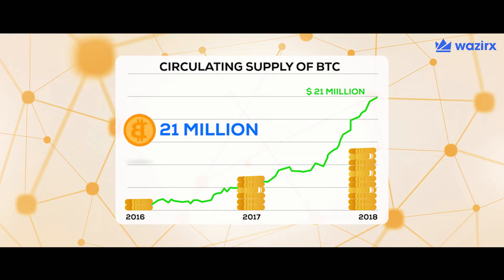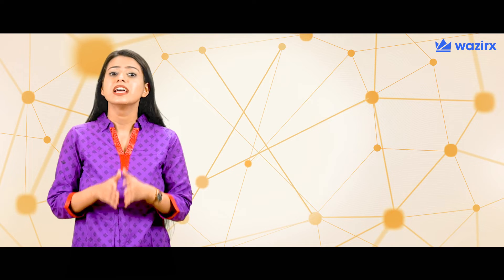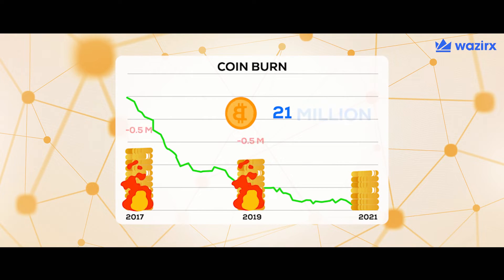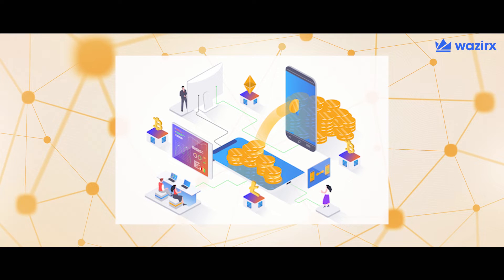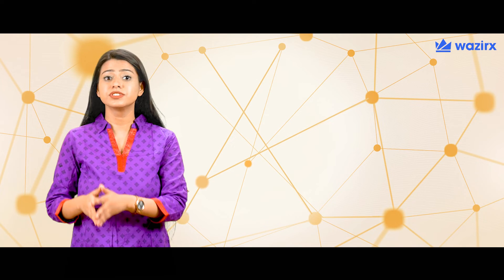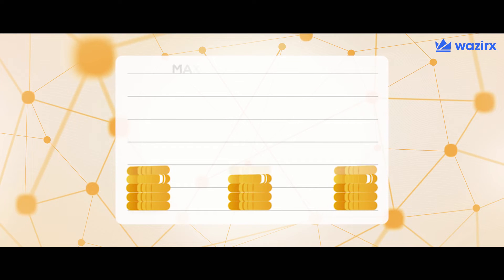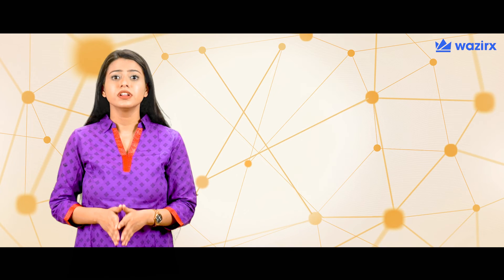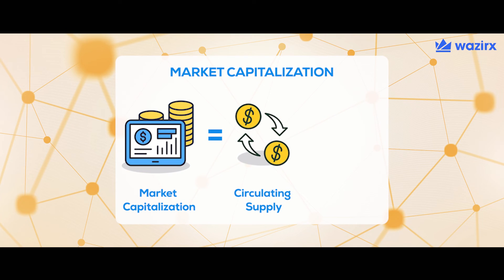What is Circulating Supply? | WazirX Crypto Guide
The term circulating supply refers to the number of cryptocurrency coins or tokens that are publicly available and circulating in the market.

The circulating supply of a cryptocurrency can increase or decrease over time. For example, the circulating supply of Bitcoin will gradually increase until the max supply of 21 million coins is reached. Such a gradual increase is related to the process of mining that generates new coins every 10 minutes, on average.

Cryptocurrency is unregulated digital currency, not a legal tender and subject to market risks. The information provided in this section doesn't represent any investment advice or WazirX's official position.